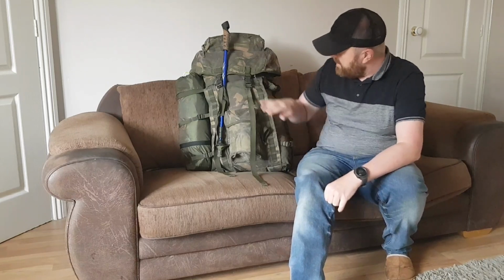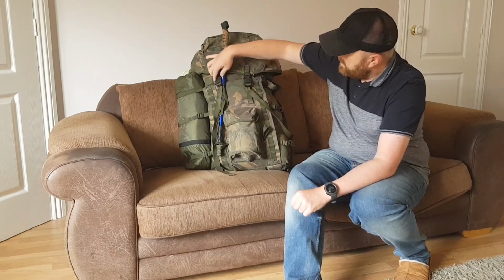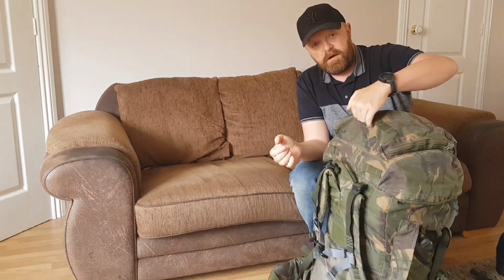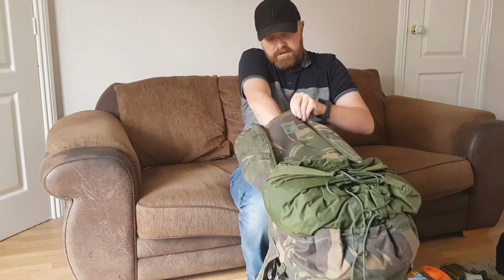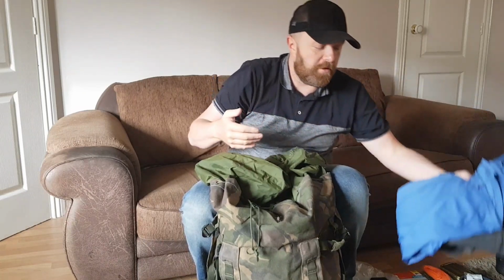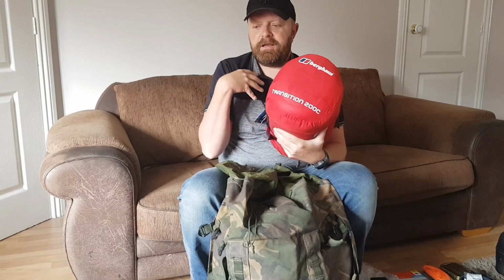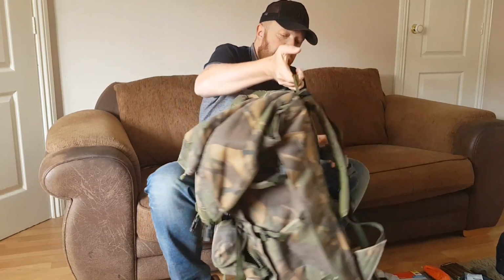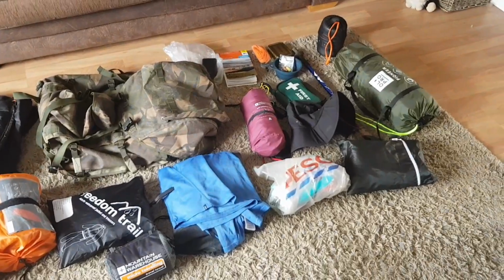MY BRITISH ARMY 100 LITRE BERGEN AND CAMPING EQUIPMENT FOR WILD CAMPING.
We have a look at the Army one hundred litre Bergen and some of my wild camping kit.Having a look at our kit and why we have it.